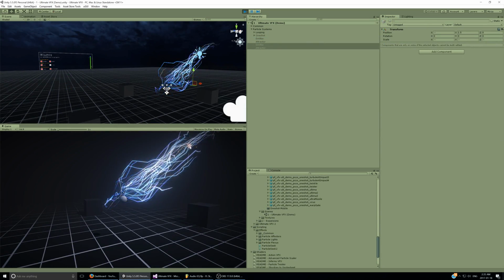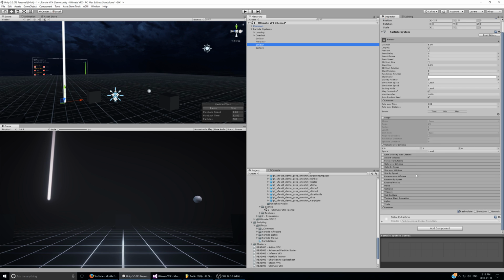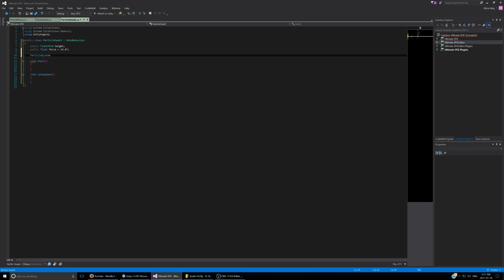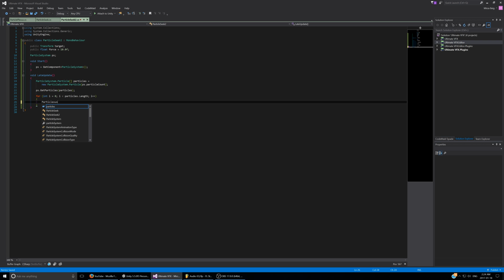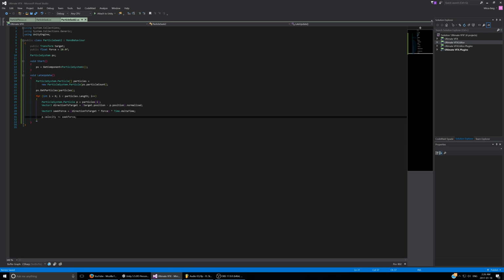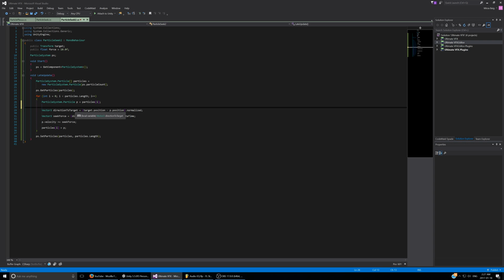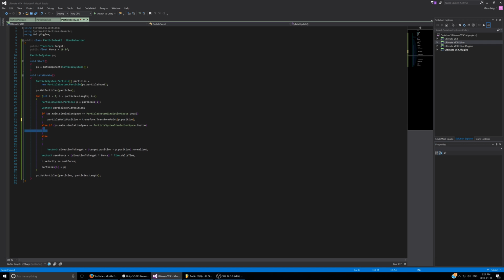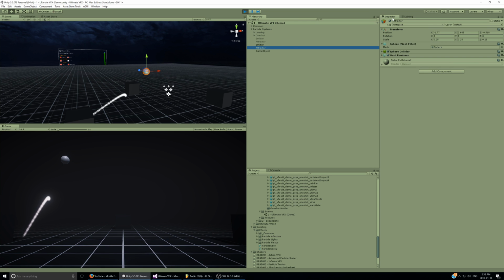Unity - Intro to Custom Particle System Programming (Seek Behaviour Component Tutorial)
An introduction to creating custom components for Shuriken, Unity's powerful particle system. In this, we implement a simple example of a seeking behaviour. I recorded this on a large monitor in 4k, so my apologies if the text appears extremely small on your screen. I'll try fix this in future tutorials.